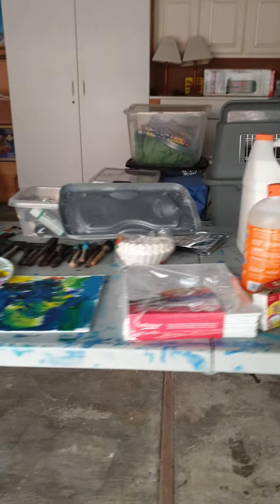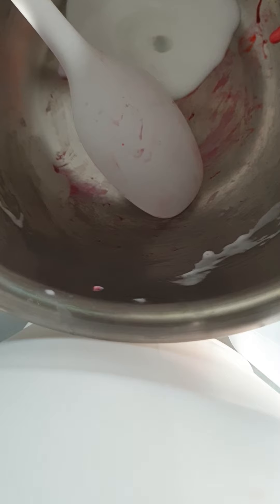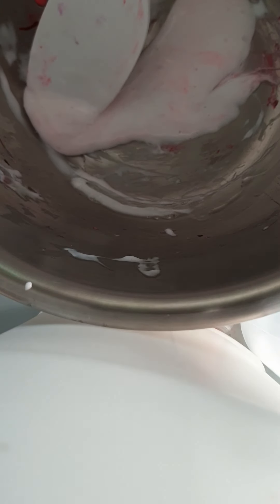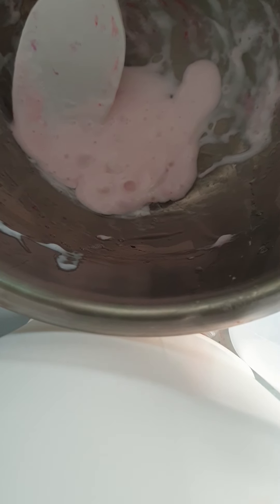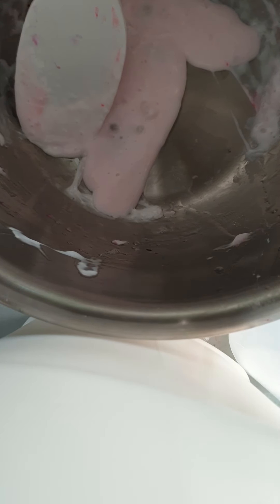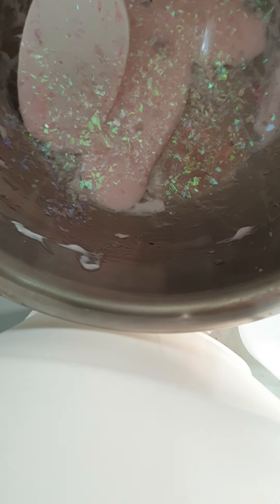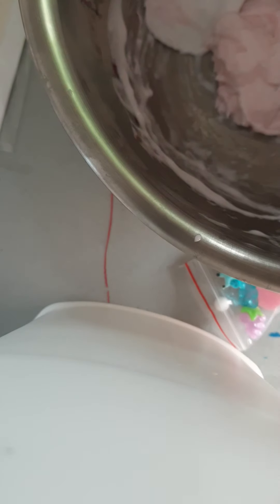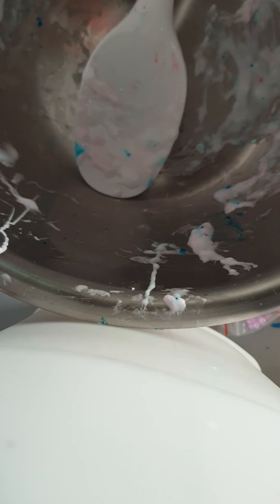first slime I have ever made